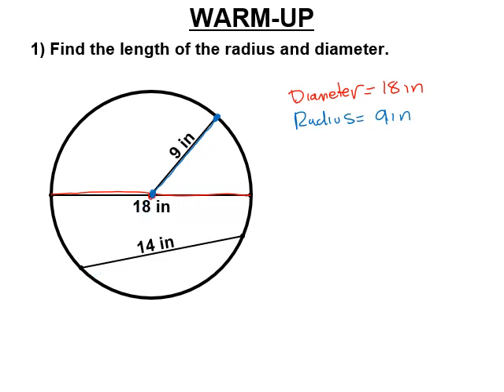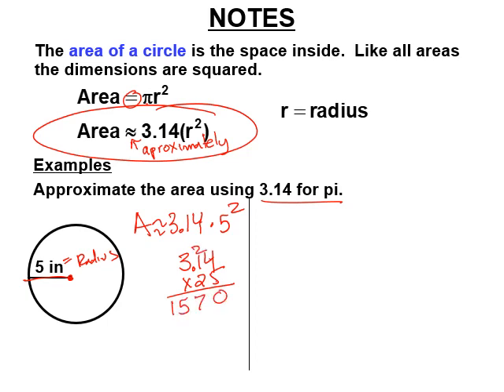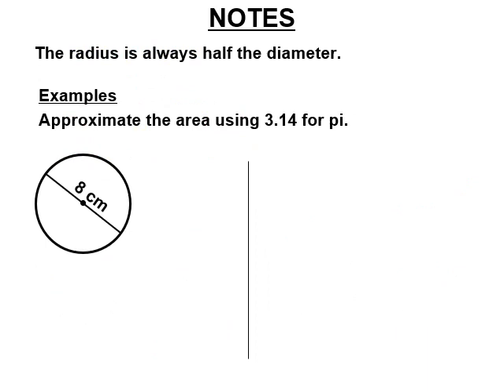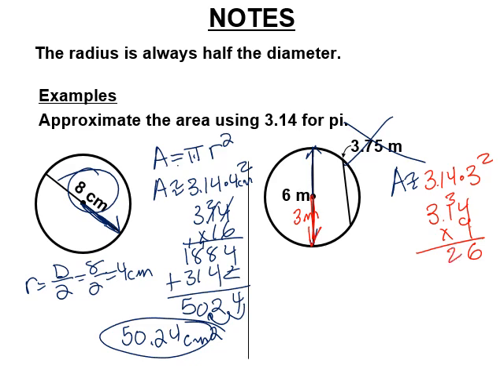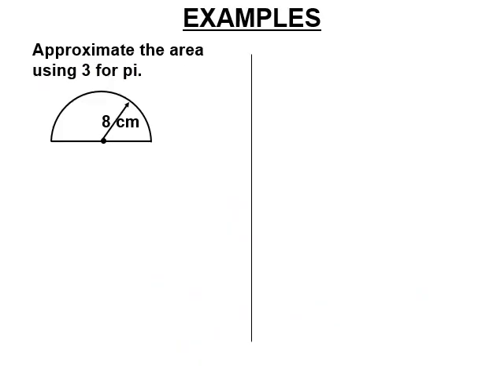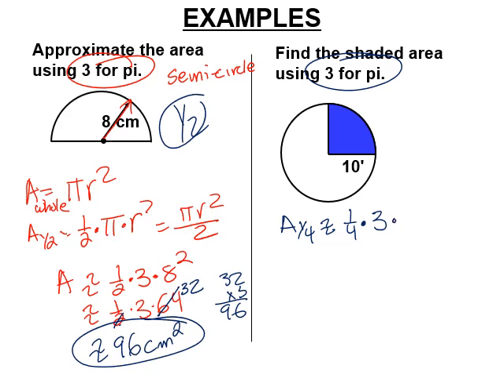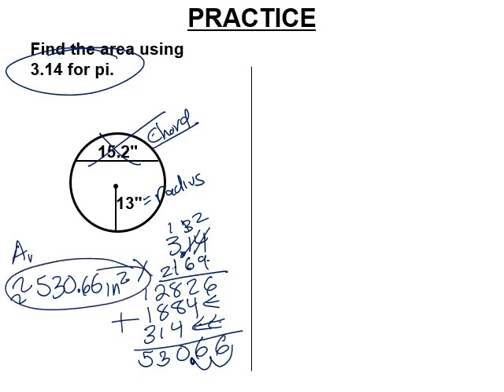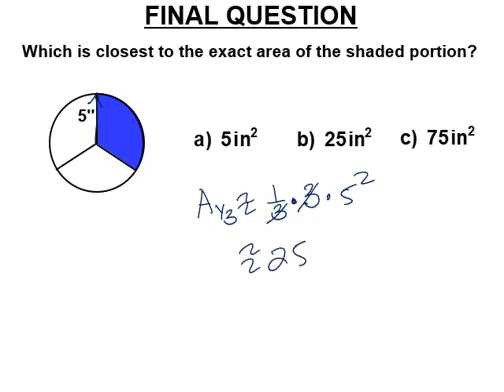17 1 Area of a Circle